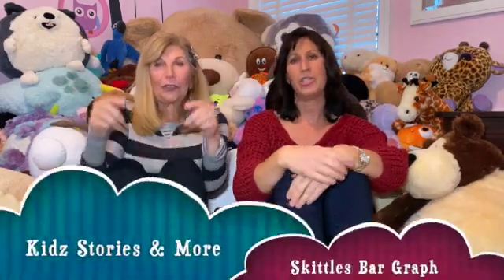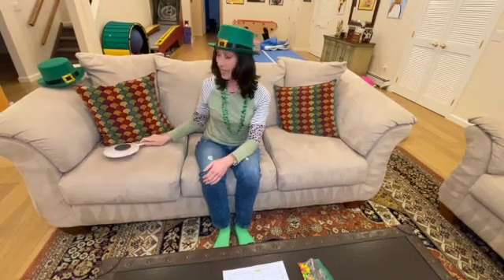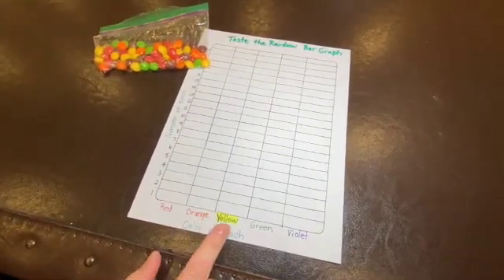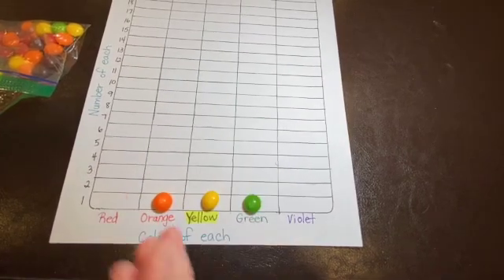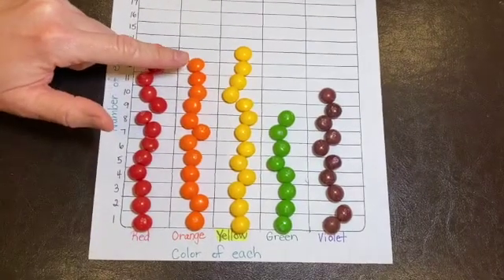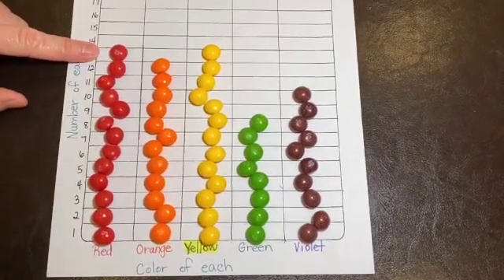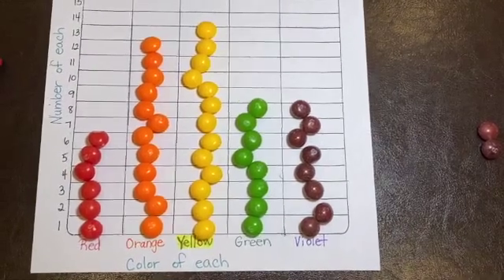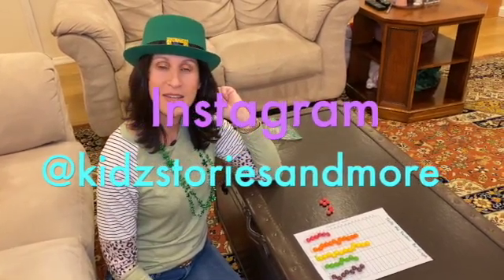Skittles Bar Graph | Kids Math Fun | Kidz Stories & More (Episode 50)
Skittles Sorting & Graphing--Skittles Bar Graph--Kids Math Fun

Need: bag of Skittles, bar graph recording sheet

Sort your Skittles by color on bar graph, or you may color-in your bar graph using the same color crayons as the Skittles.  Respond and record your data. With permission, you may eat your Skittles!!!